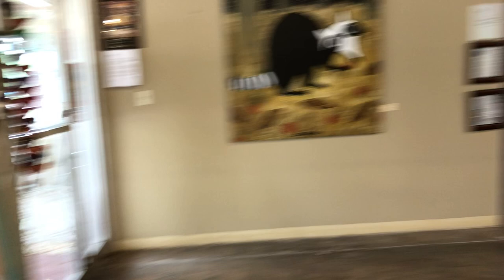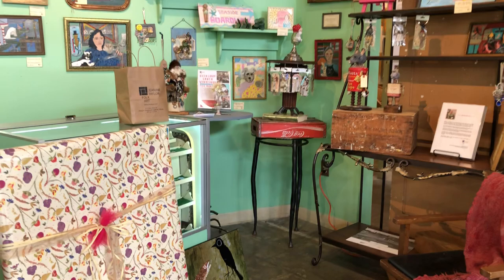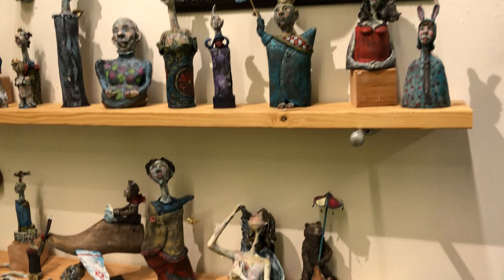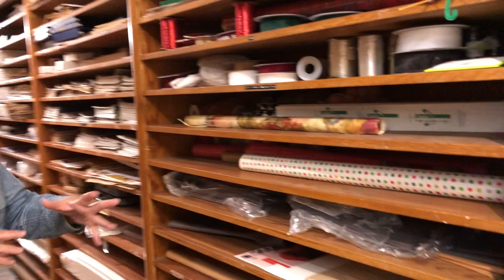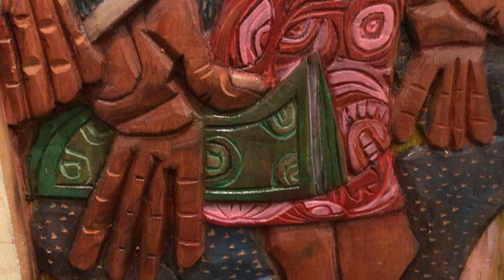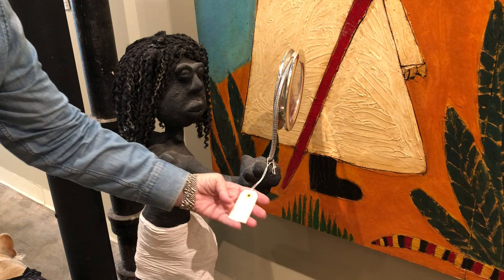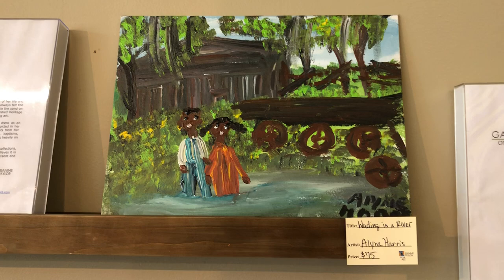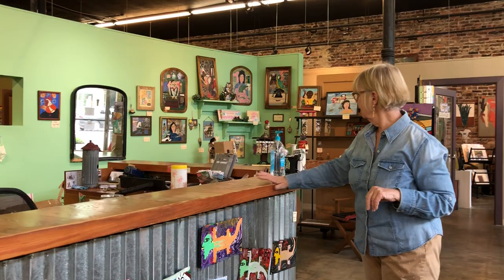Gallery Tour - Quarantined Edition!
In an attempt to halt the spread of Covid-19, the gallery has been closed to the public since mid-March but we're still here! This down time has allowed us to focus on beefing up our YouTube channel and having a little fun while we're at it.

We continue to offer our usual shipping services, no contact curbside pick up and free delivery within a three mile radius of the gallery!